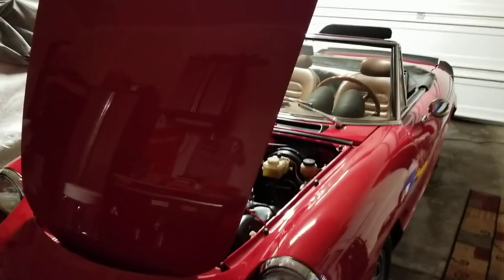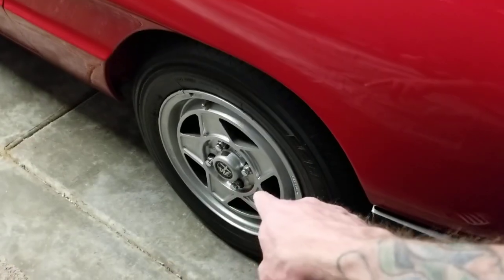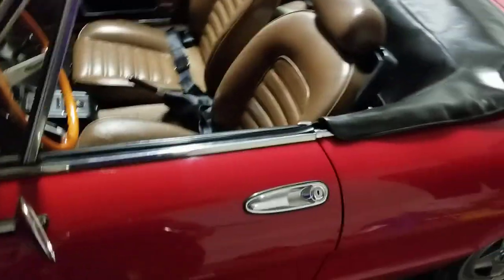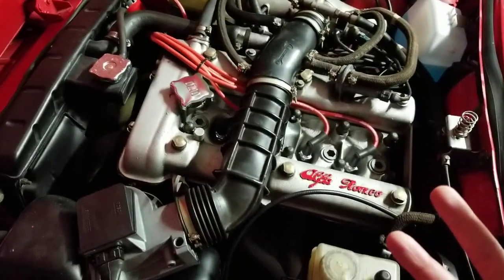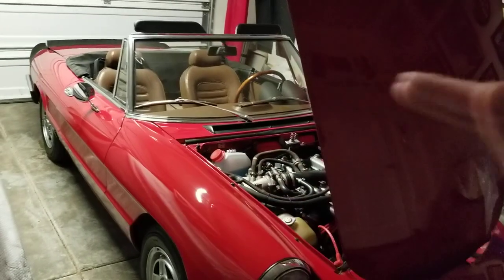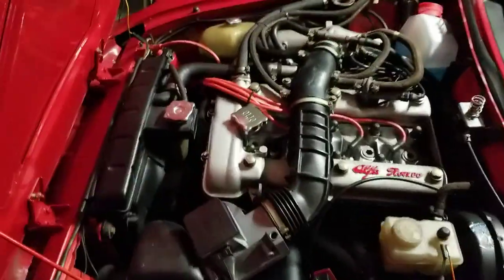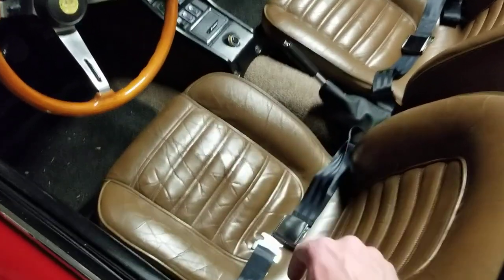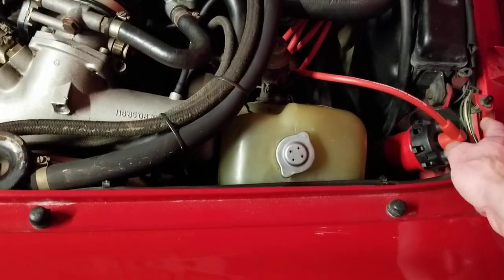Alfa Romeo Spider Winter update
A quick rundown of the Alfa Romer Spider Updates to date